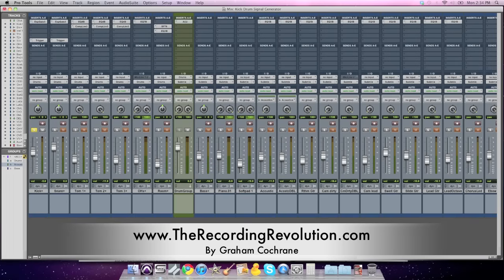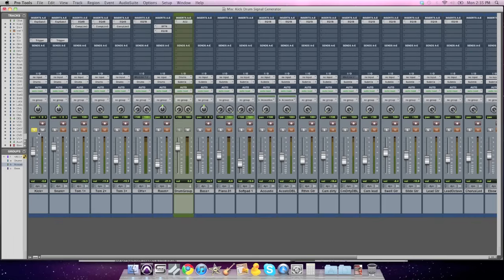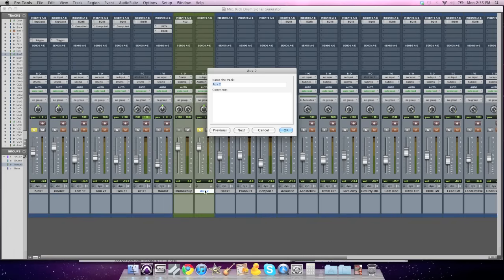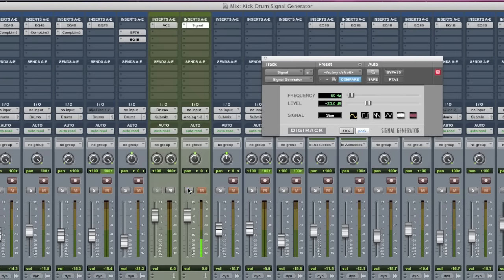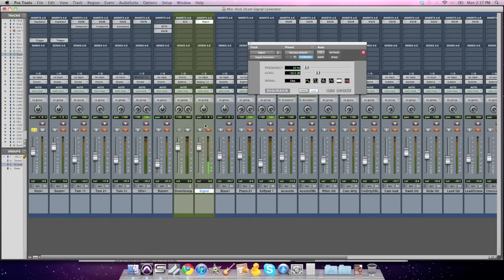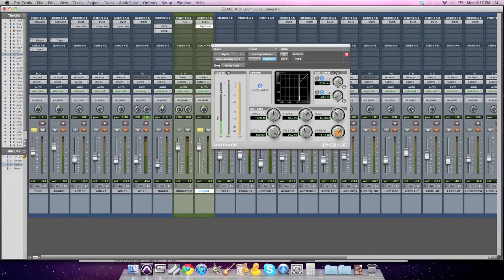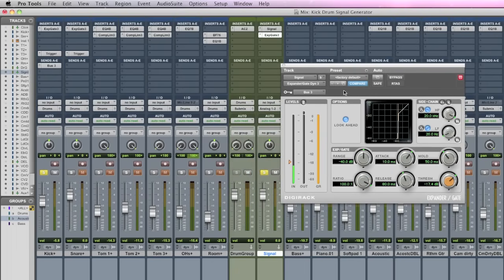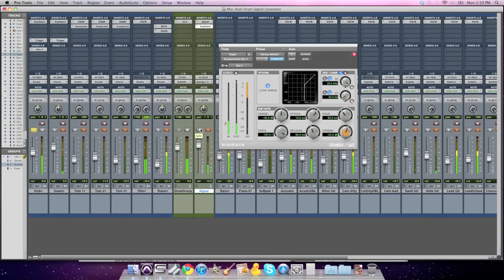5 Minutes To A Better Mix: Kick Drum Low End - TheRecordingRevolution.com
Part 9 of 31 - In this video I show you how to add more fatness and low end to your kick drum in the mix using a simple signal generator plugin. Watch and learn!